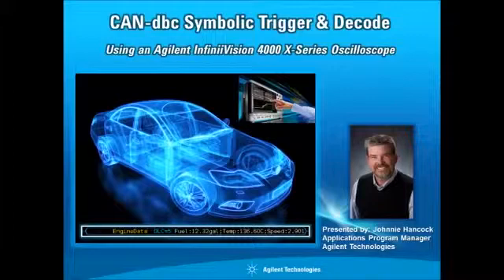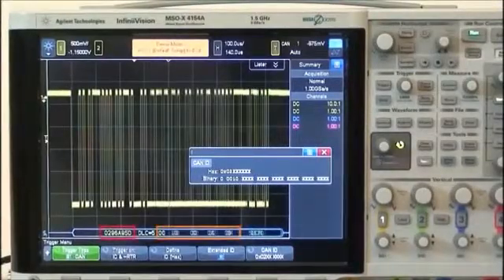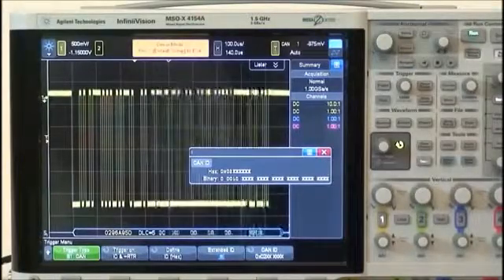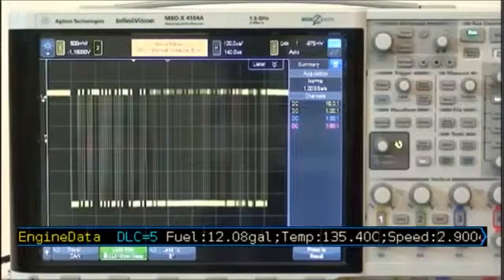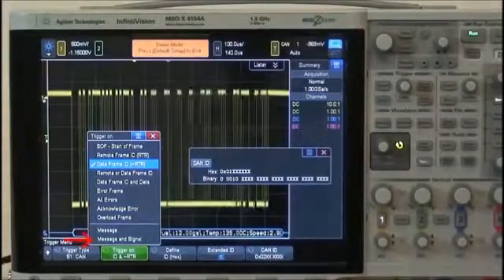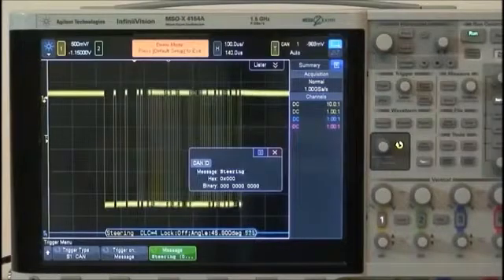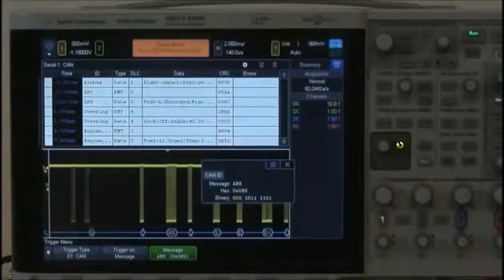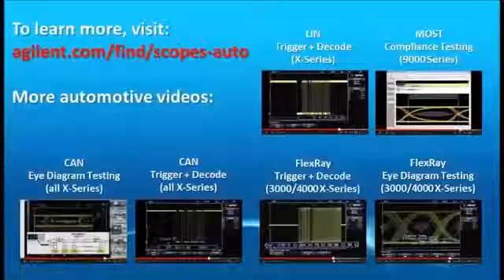CAN-dbc Symbolic Trigger and Decode for Automotive Testing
With the new CAN-dbc symbolic decoding and triggering capability in Keysight's oscilloscopes, you can trigger on and view messages and signals symbolically by importing an industry-standard .dbc file that defines your specific networks.